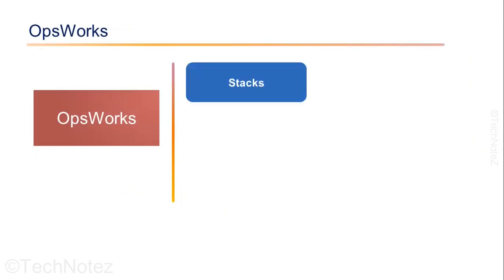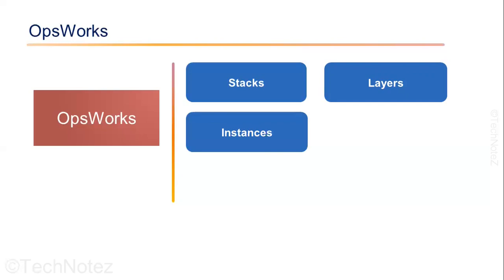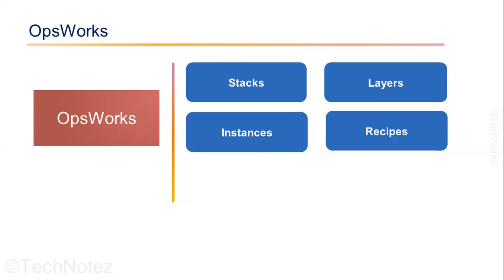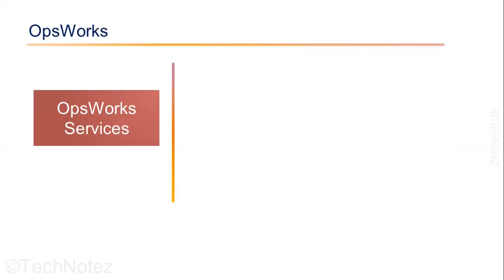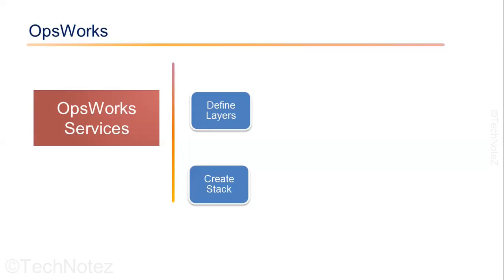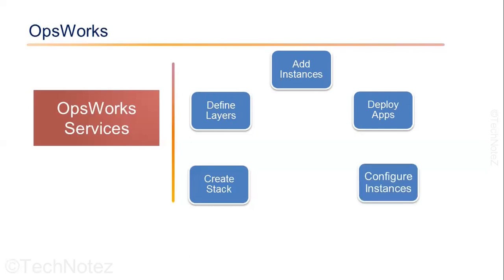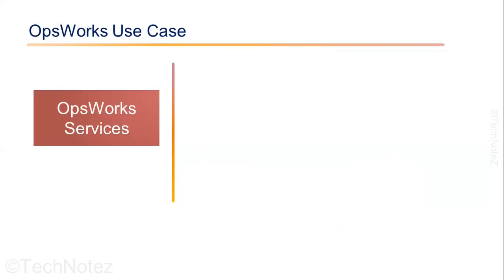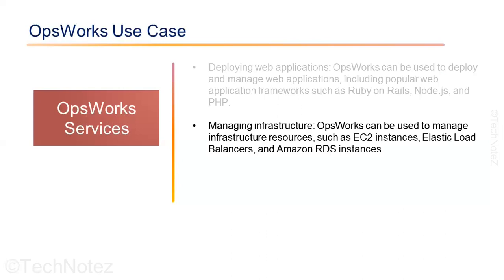AWS Opsworks - Quick Overview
In this video we will talk about AWS Opsworks, AWS OpsWorks helps you automate the setup, configuration, deployment, and management of your applications and infrastructure. With its features like stacks, layers, instances, lifecycle events, recipes, deployment methods, monitoring and logging, and security and access control, AWS OpsWorks simplifies the process of managing and scaling your applications while ensuring consistency and reliability.